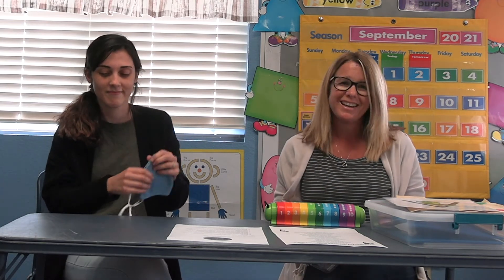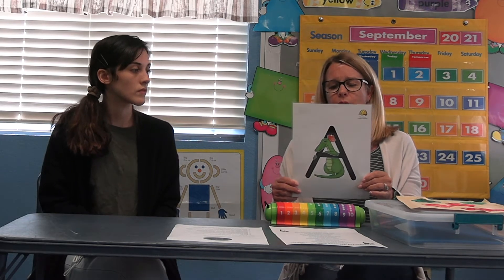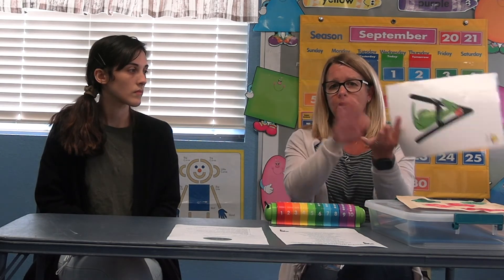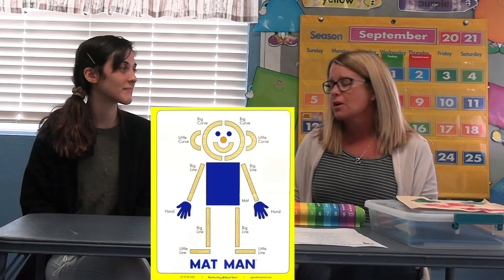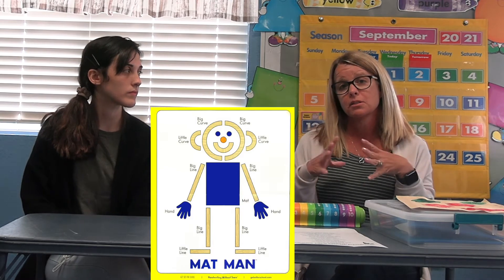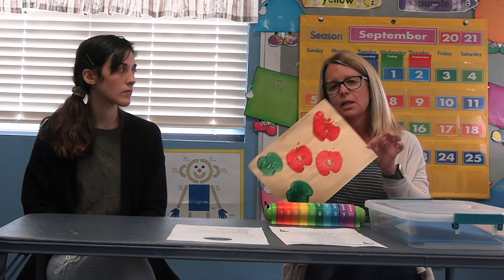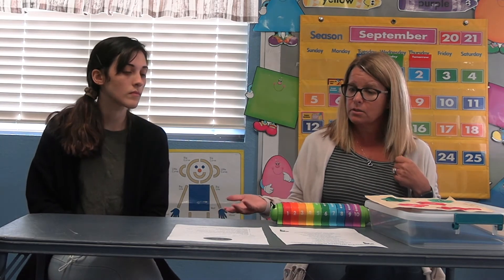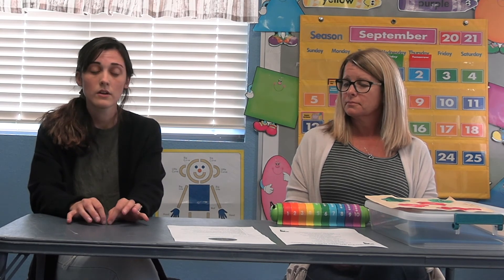Wonderful Whales Back to School Night 2021 for Our Savior Lutheran Preschool in Livermore, CA